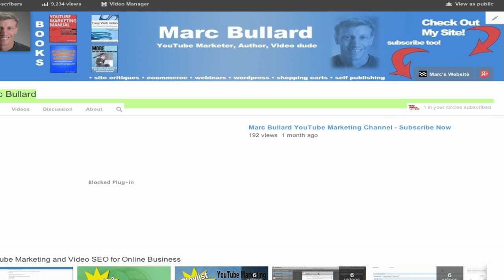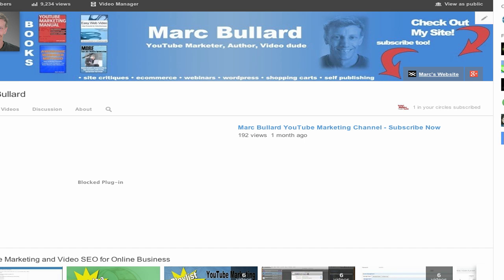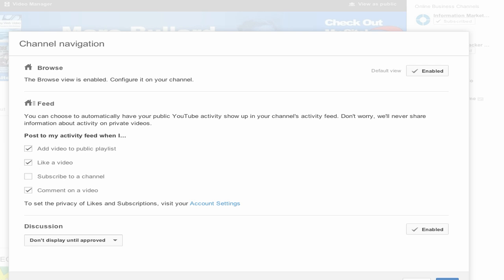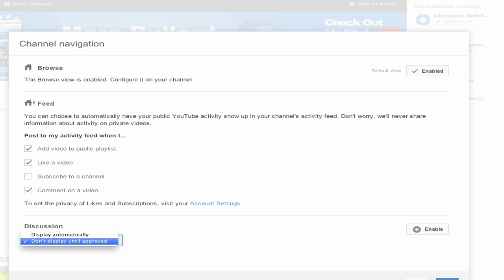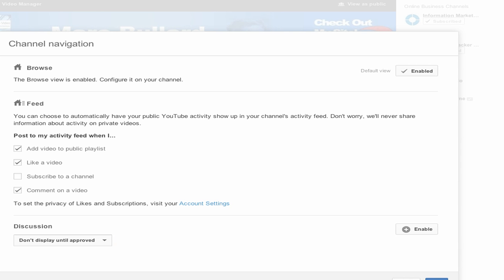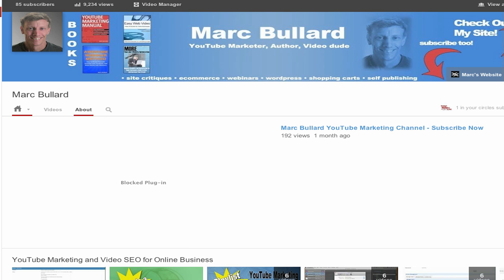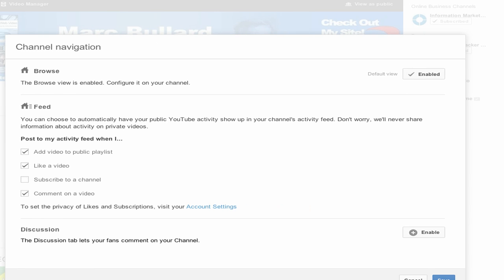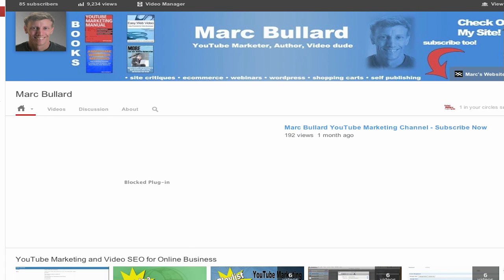How to Disable the Discussion Tab on Your YouTube Channel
YouTube Marketing Manual - How to disable the discussion tab on your YouTube Channel. Hopefully, this helps.

• YouTube Marketing
• Video Marketing
• Online Business
• eCommerce